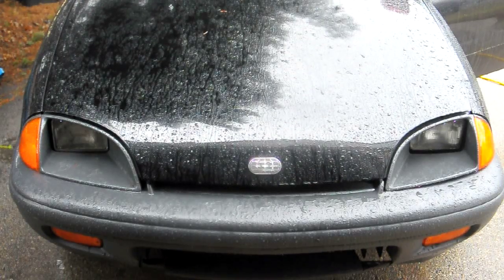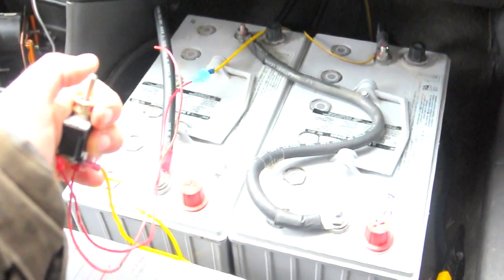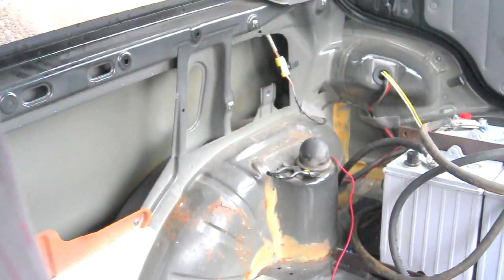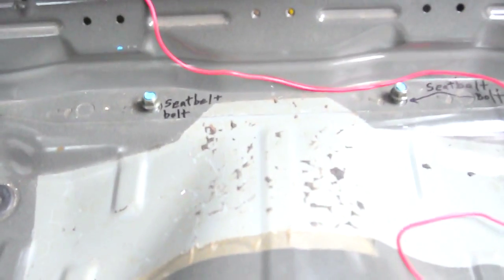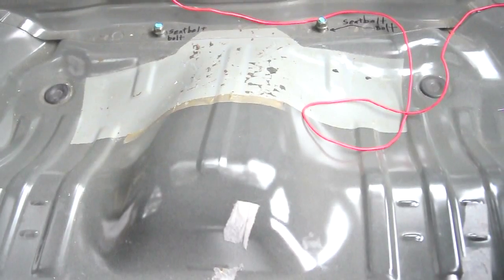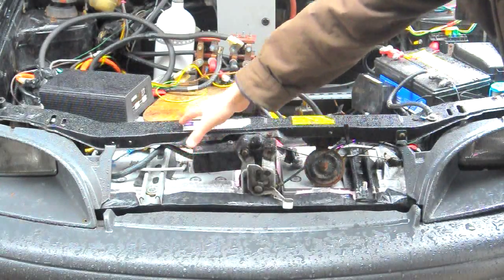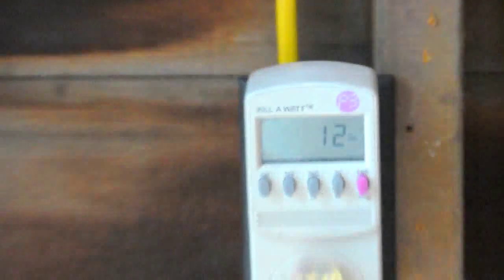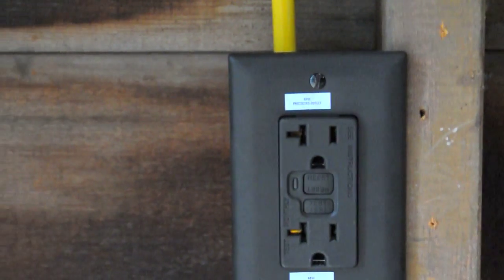Electro-Metro Update Feb 9 2009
Further updates to Electric Car project - Turbo bypass, rear seat removal, interior panel removal, and charging in the rain